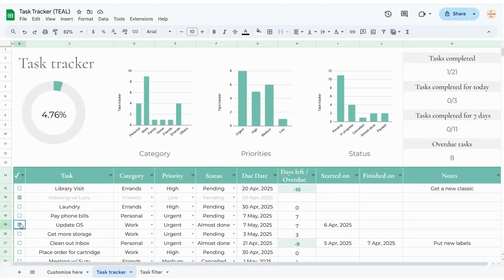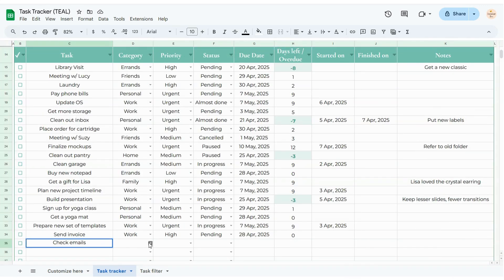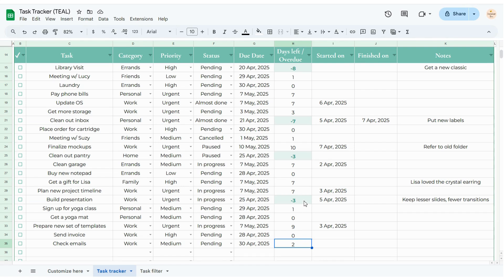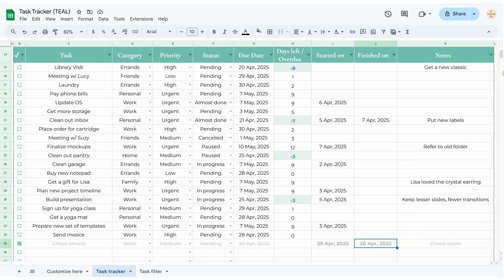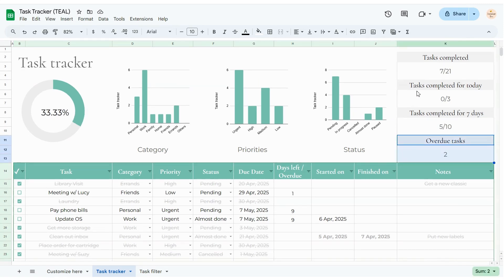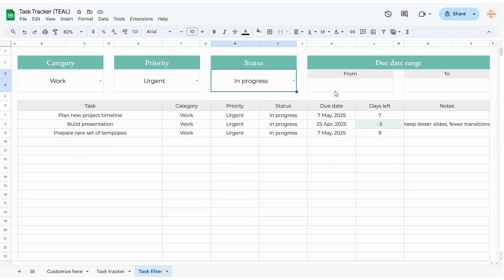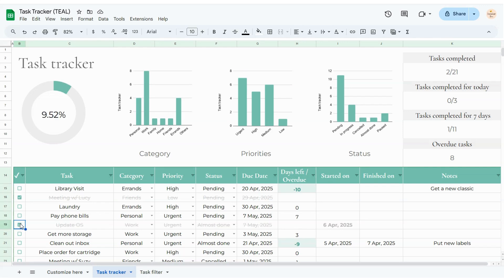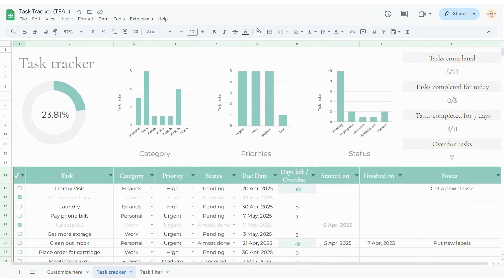Google Sheets Task Tracker & To Do List — Priorities, Deadlines & Progress Dashboard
Stay organized and boost your productivity with this all-in-one Google Sheets Task Tracker & To-Do List! Whether you're managing tasks for work, school, or personal planning, this smart dashboard helps you stay focused and efficient.

✅ Track task priorities to stay on top of what matters most
✅ Organize tasks with categories and filters
✅ Use the due date tracker to never miss a deadline
✅ View your task stats and summaries in one clean dashboard

Designed for professionals, students, and teams, this Google Sheets template makes task management simple, visual, and effective.